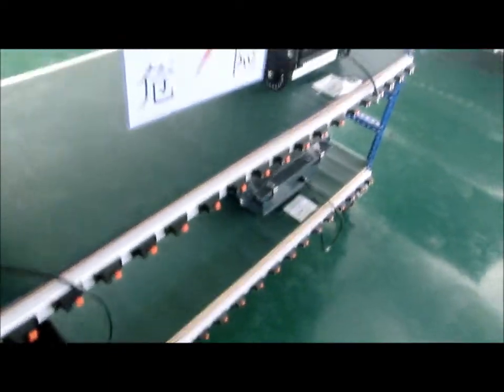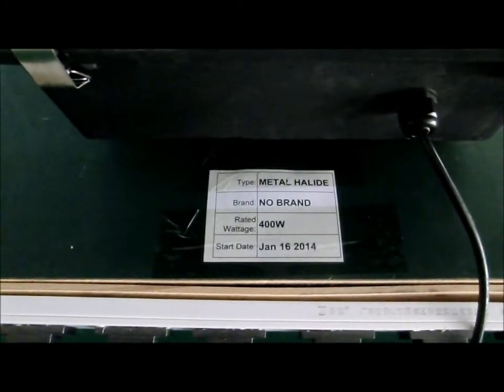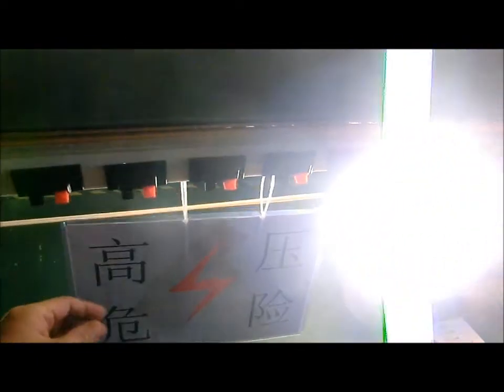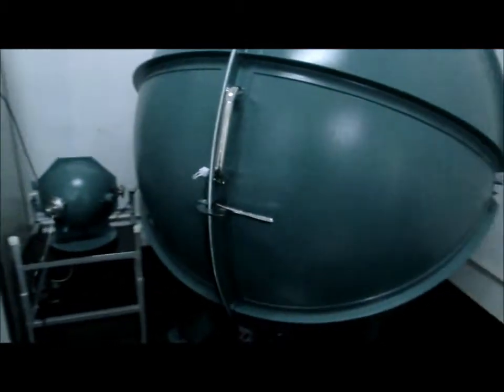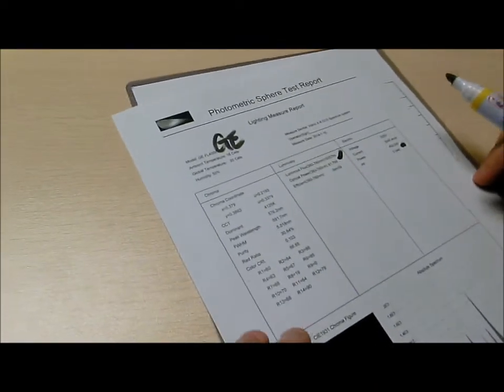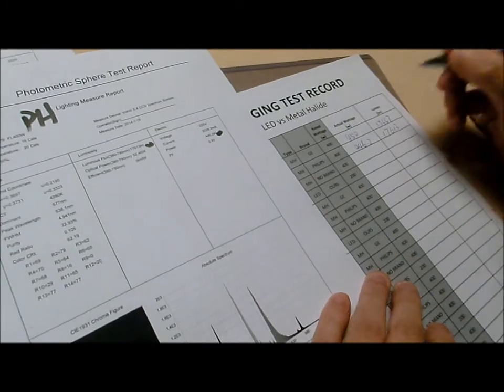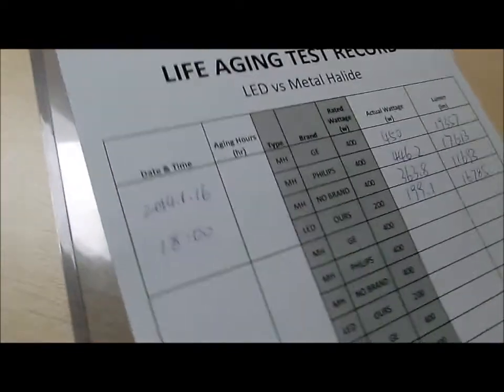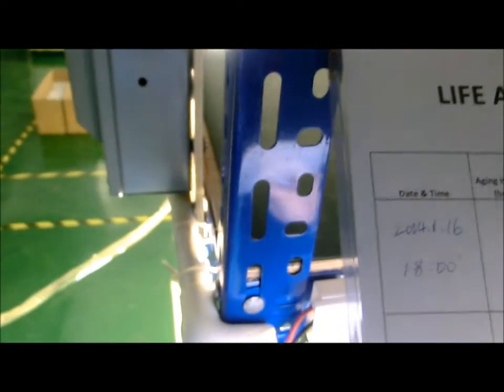Zoweer LED vs Metal Halide (Episode 1)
Zoweer presents: life aging test: LED vs Metal Halide.
-Brightness
-Life span